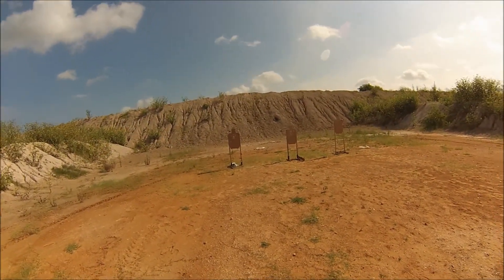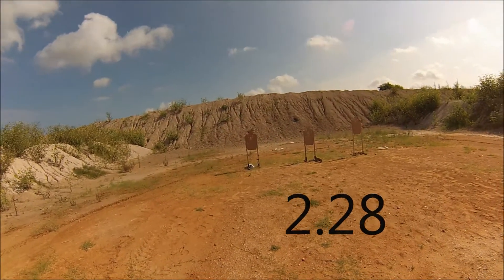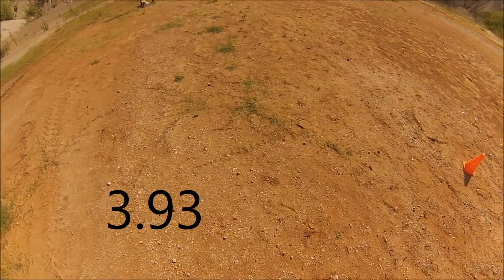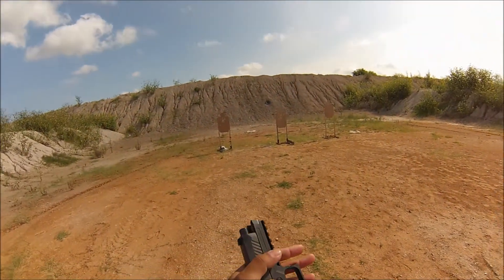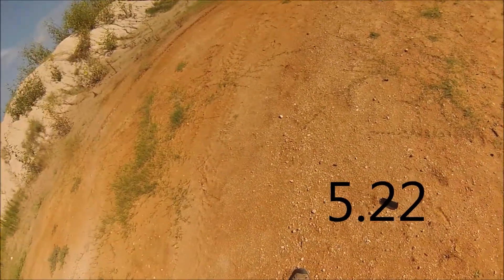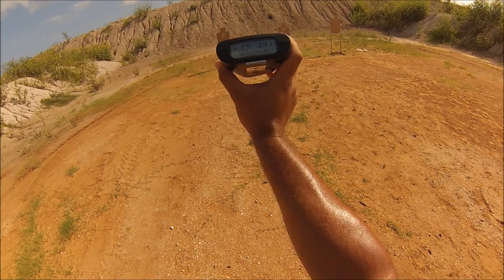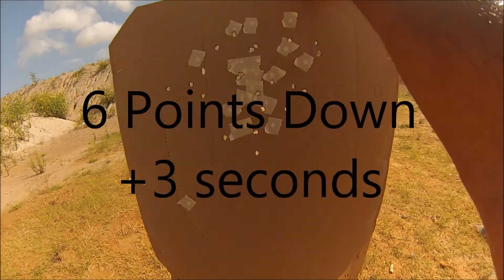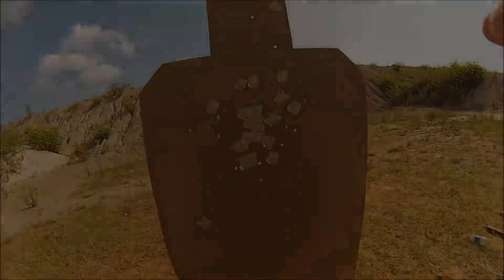SIG P320 - 5x5 Drill